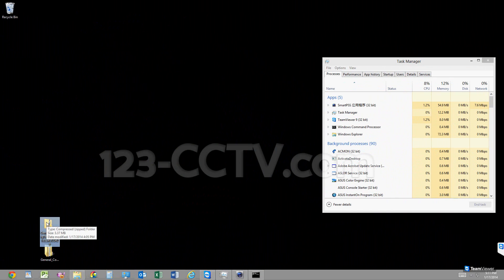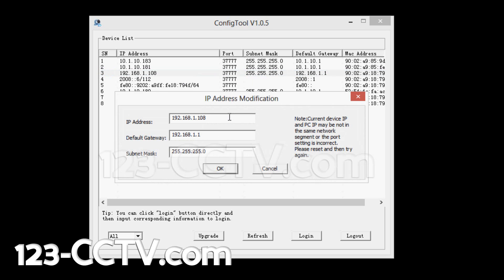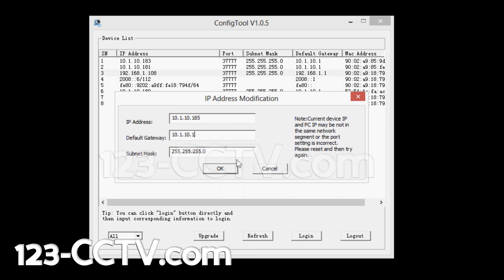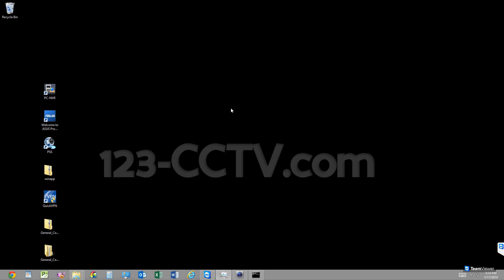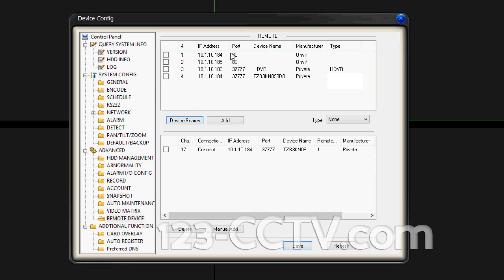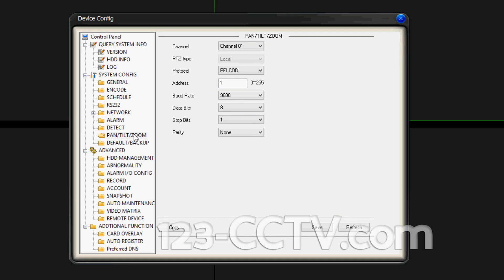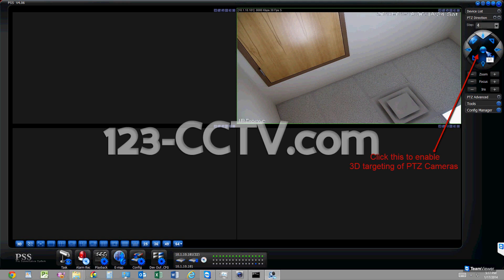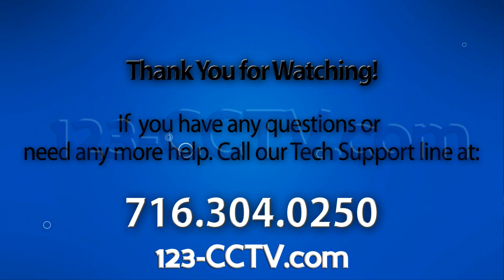Connecting your IP Camera to your NVR or Hybrid NVR - 123-CCTV Tutorial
This video by 123-cctv.com shows you how to configure a static ip address on your ip camera and then connect it to your NVR or hybrid NVR using the PSS software over the network. We assume here that you already have a IP camera connected to the network and the NVR already connected to the network as well with a static IP that matches the subnet or ip address scheme of your network. This video also shows you how to configure a PTZ IP camera to you NVR. You can find the camera used in this video here: